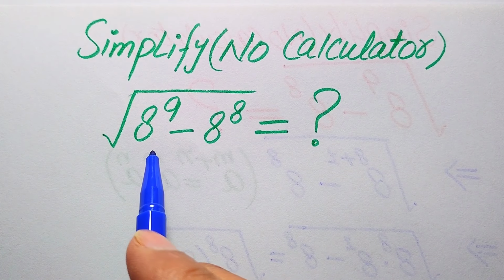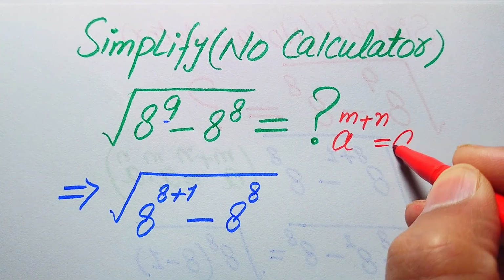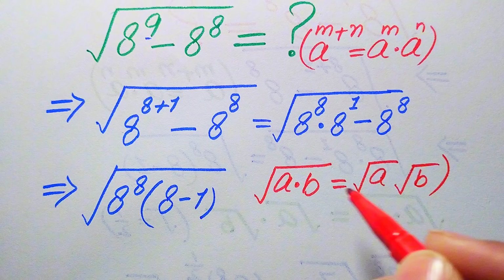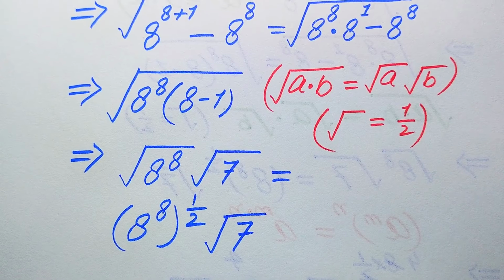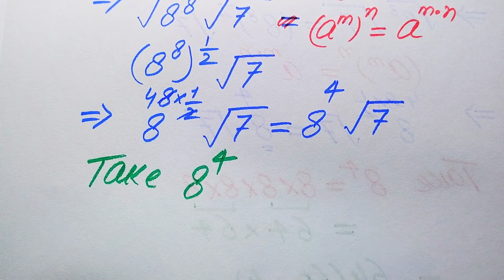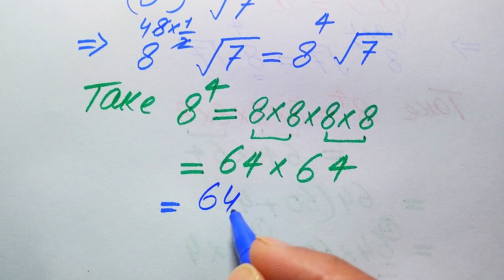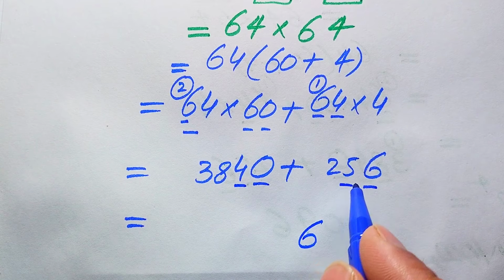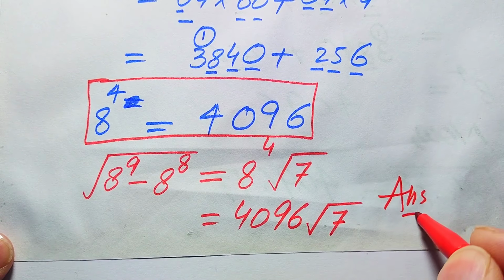Solving a 'Harvard' University entrance exam